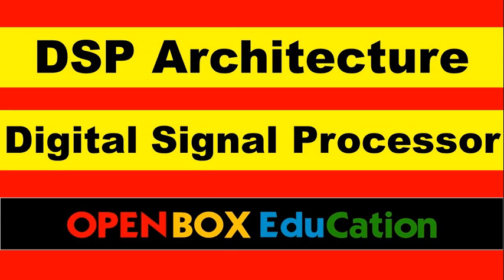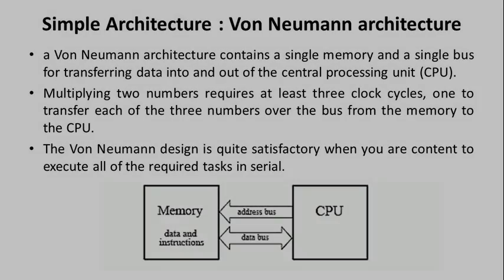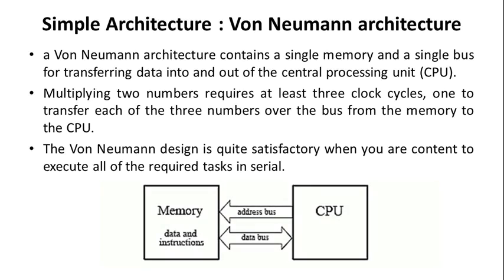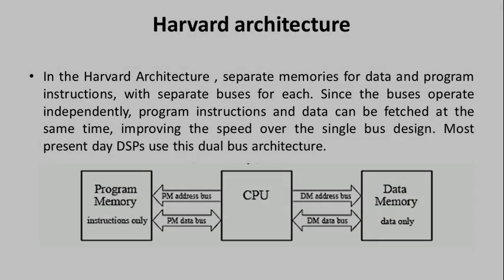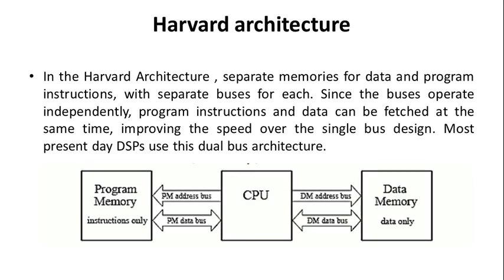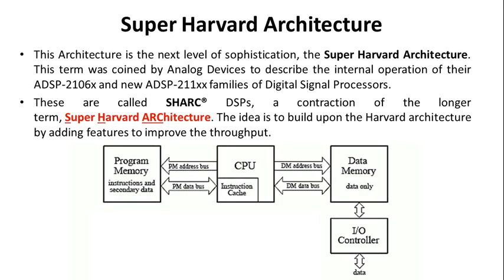DSP Architecture | Digital Signal Processor Architecture | DSPA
Architecture of the Digital Signal Processor
One of the biggest bottlenecks in executing DSP algorithms is transferring information to and from memory. This includes data, such as samples from the input signal and the filter coefficients, as well as program instructions, the binary codes that go into the program sequencer. For example, suppose we need to multiply two numbers that reside somewhere in memory. To do this, we must fetch three binary values from memory, the numbers to be multiplied, plus the program instruction describing what to do.

Figure 28-4a shows how this seemingly simple task is done in a traditional microprocessor. This is often called a Von Neumann architecture, after the brilliant American mathematician John Von Neumann (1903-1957). Von Neumann guided the mathematics of many important discoveries of the early twentieth century. His many achievements include: developing the concept of a stored program computer, formalizing the mathematics of quantum mechanics, and work on the atomic bomb. If it was new and exciting, Von Neumann was there!

As shown in (a), a Von Neumann architecture contains a single memory and a single bus for transferring data into and out of the central processing unit (CPU). Multiplying two numbers requires at least three clock cycles, one to transfer each of the three numbers over the bus from the memory to the CPU. We don't count the time to transfer the result back to memory, because we assume that it remains in the CPU for additional manipulation (such as the sum of products in an FIR filter). The Von Neumann design is quite satisfactory when you are content to execute all of the required tasks in serial. In fact, most computers today are of the Von Neumann design. We only need other architectures when very fast processing is required, and we are willing to pay the price of increased complexity.

This leads us to the Harvard architecture, shown in (b). This is named for the work done at Harvard University in the 1940s under the leadership of Howard Aiken (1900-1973). As shown in this illustration, Aiken insisted on separate memories for data and program instructions, with separate buses for each. Since the buses operate independently, program instructions and data can be fetched at the same time, improving the speed over the single bus design. Most present day DSPs use this dual bus architecture.

Figure (c) illustrates the next level of sophistication, the Super Harvard Architecture. This term was coined by Analog Devices to describe the internal operation of their ADSP-2106x and new ADSP-211xx families of Digital Signal Processors. These are called SHARC® DSPs, a contraction of the longer term, Super Harvard ARChitecture. The idea is to build upon the Harvard architecture by adding features to improve the throughput. While the SHARC DSPs are optimized in dozens of ways, two areas are important enough to be included in Fig. 28-4c: an instruction cache, and an I/O controller.

First, let's look at how the instruction cache improves the performance of the Harvard architecture. A handicap of the basic Harvard design is that the data memory bus is busier than the program memory bus. When two numbers are multiplied, two binary values (the numbers) must be passed over the data memory bus, while only one binary value (the program instruction) is passed over the program memory bus. To improve upon this situation, we start by relocating part of the "data" to program memory. For instance, we might place the filter coefficients in program memory, while keeping the input signal in data memory. (This relocated data is called "secondary data" in the illustration). At first glance, this doesn't seem to help the situation; now we must transfer one value over the data memory bus (the input signal sample), but two values over the program memory bus (the program instruction and the coefficient). In fact, if we were executing random instructions, this situation would be no better at all.

This is fast enough to transfer the entire text of this book in only 2 milliseconds! Just as important, dedicated hardware allows these data streams to be transferred directly into memory (Direct Memory Access, or DMA), without having to pass through the CPU's registers. In other words, tasks 1 & 14 on our list happen independently and simultaneously with the other tasks; no cycles are stolen from the CPU. The main buses (program memory bus and data memory bus) are also accessible from outside the chip, providing an additional interface to off-chip memory and peripherals. This allows the SHARC DSPs to use a four Gigaword (16 Gbyte) memory, accessible at 40 Mwords/second (160 Mbytes/second), for 32 bit data. Wow!